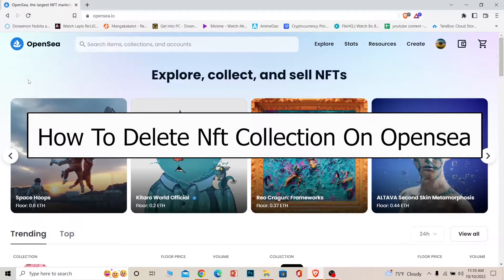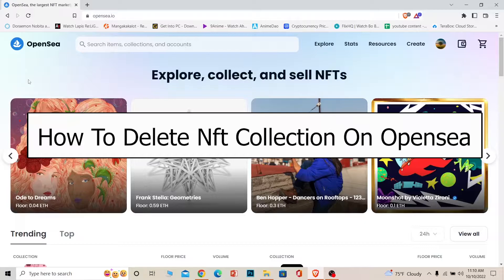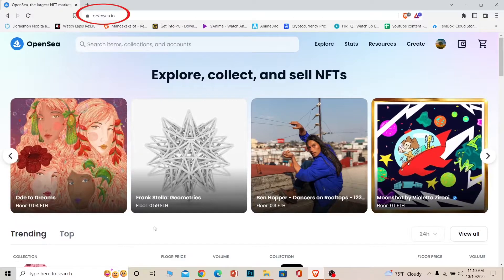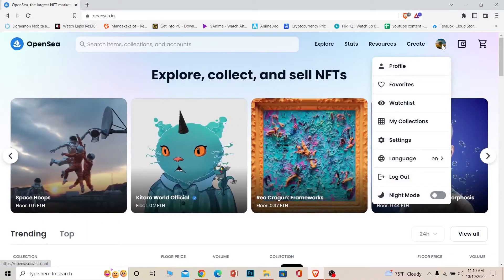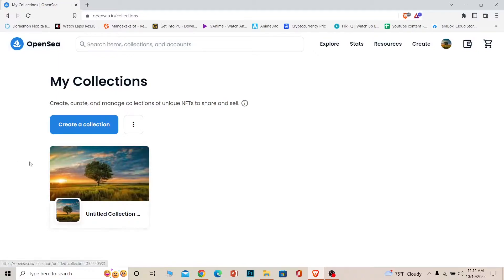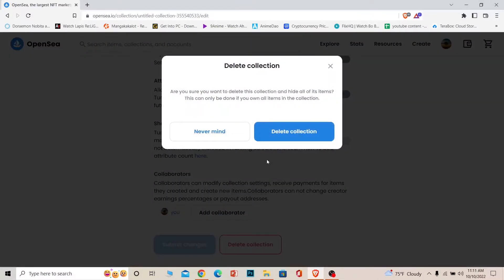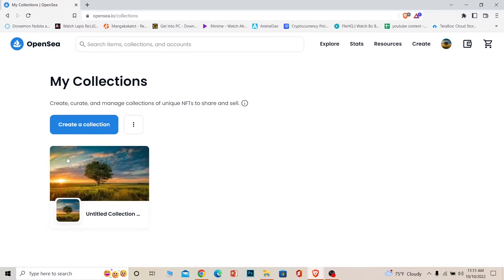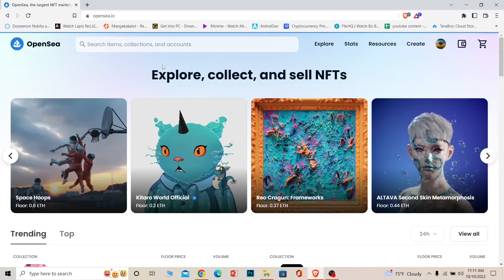How to Delete NFT Collection on Opensea | Remove NFT on Opensea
Confused about how to delete nft collection on Opensea? This video explains the exact steps on how to delete nft collection on Opensea. Make sure you watch the video till the end to learn it in much detail.  The first step comes to opensea, login into your account. By that, I mean, connector wallet. you can close opensea and after some time it will be removed all right. So choose delete collection and click on delete collection and our collection will be deleted now.